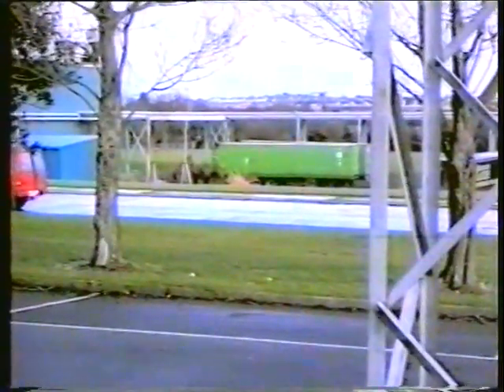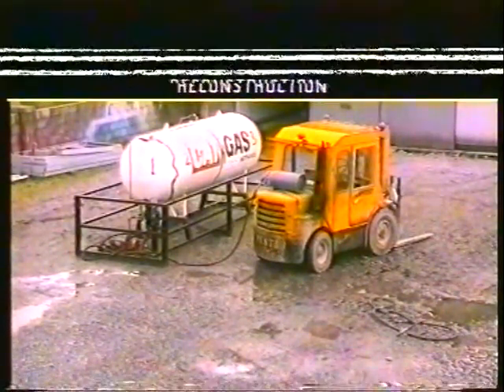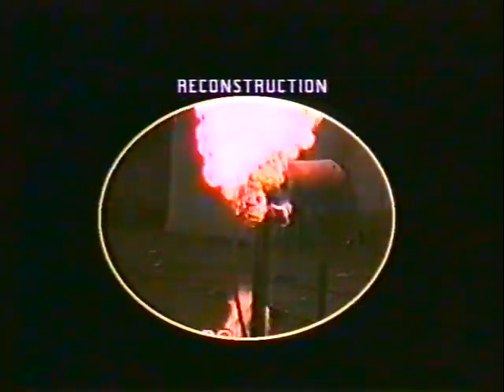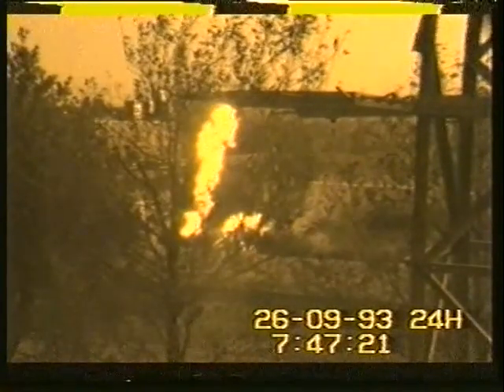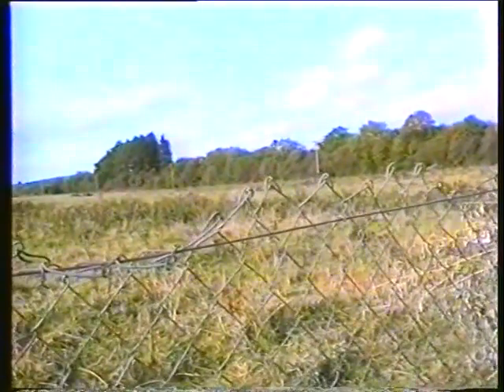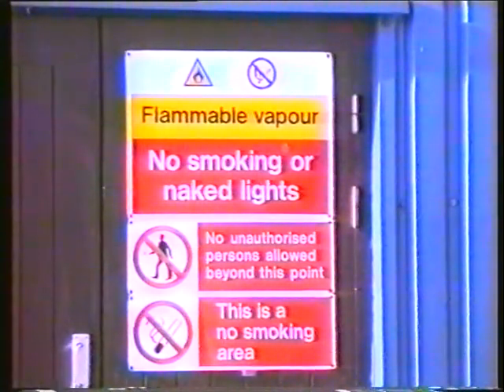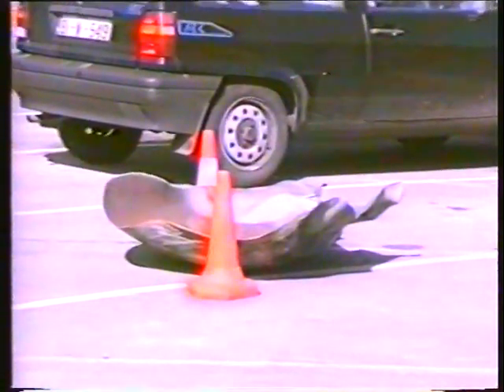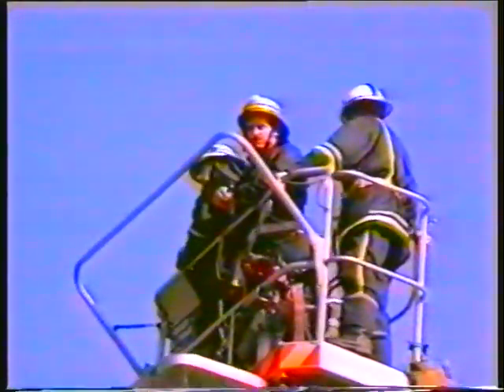LPG Tankunfall Ireland VTS 01 1 Bleve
LPG Tankunfall ohne frühzeitige Wasserkühlung